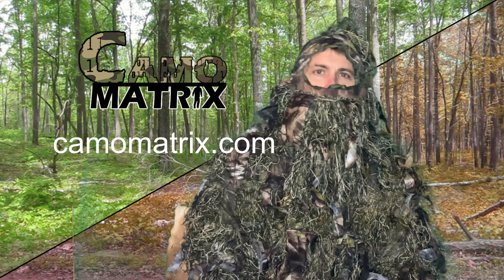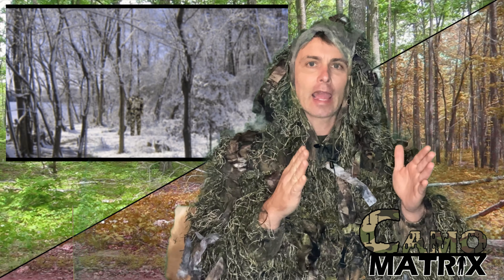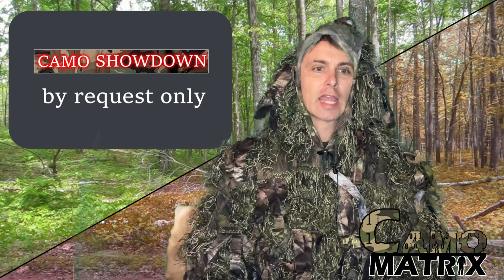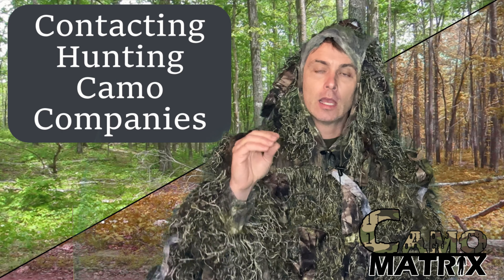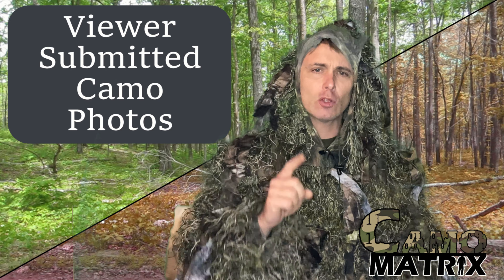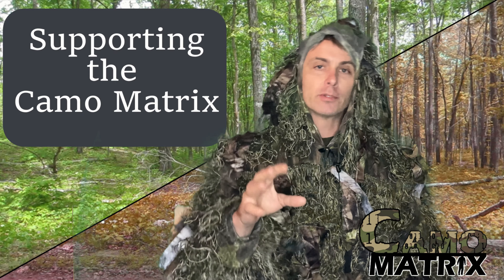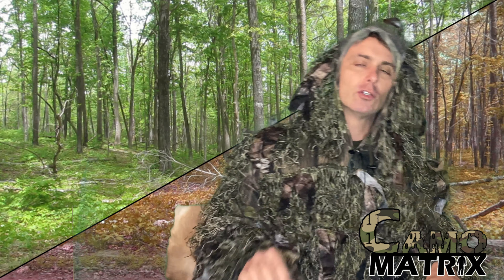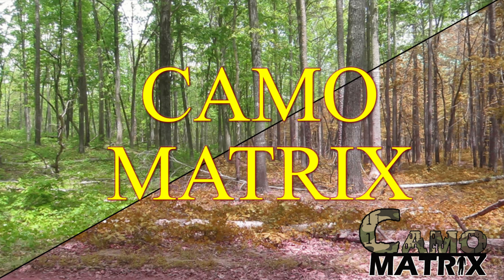Camo Matrix VideoCast #8 - New Single Camo Video Series - 120 plus Camo patterns - 5 per week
In this video I share where the Camo Matrix new series of Single Camo Videos in Human and Deer vision.